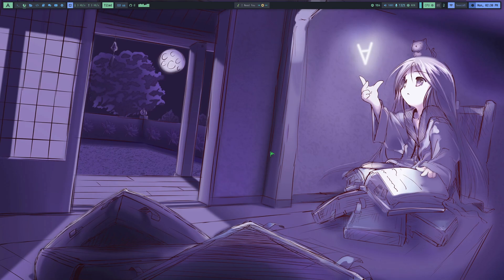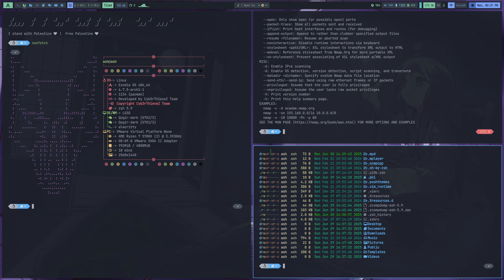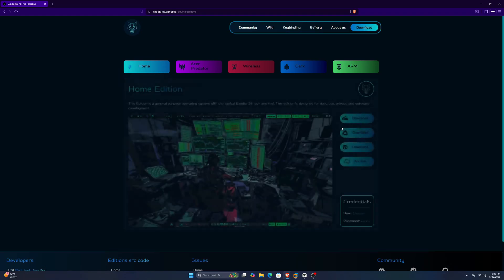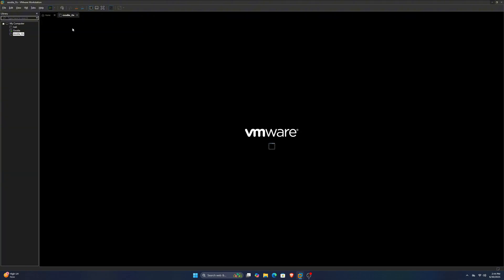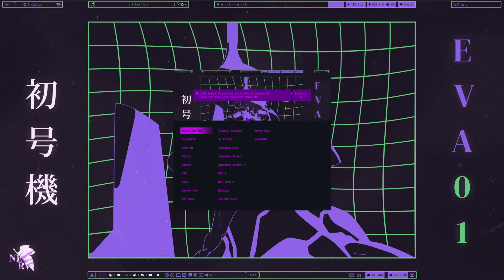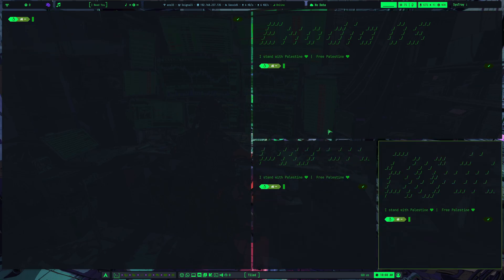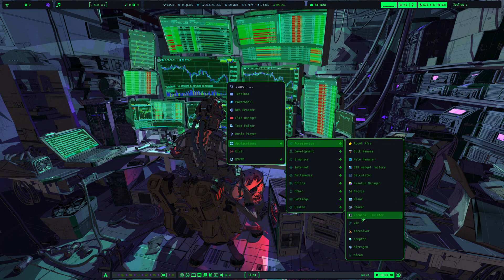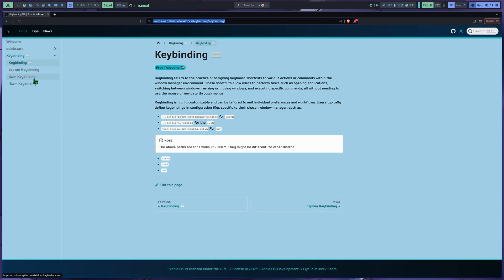I Tried EXODIA OS! ( You Should Also )